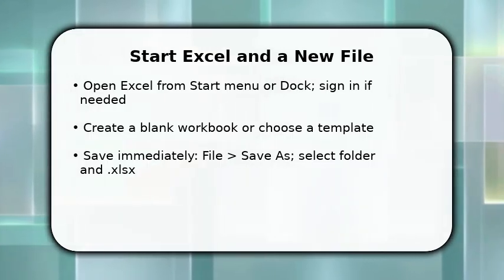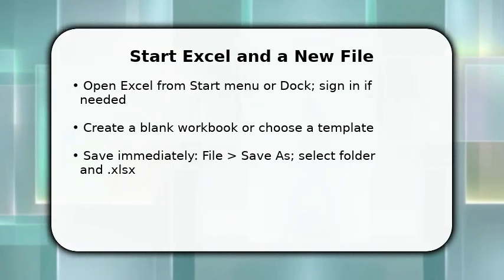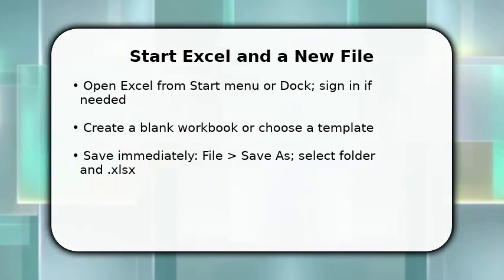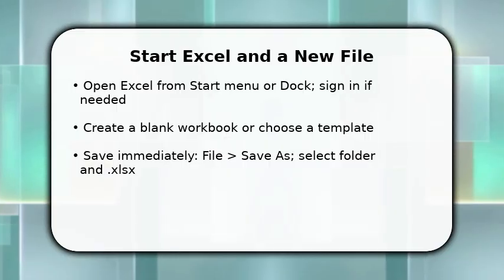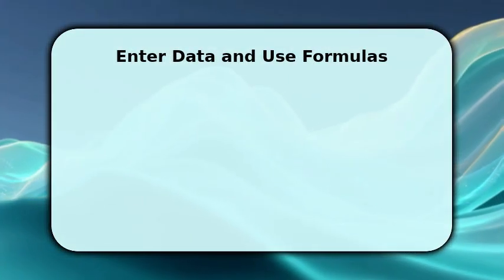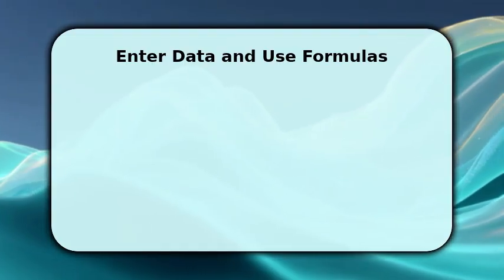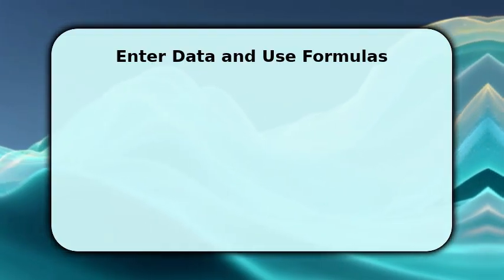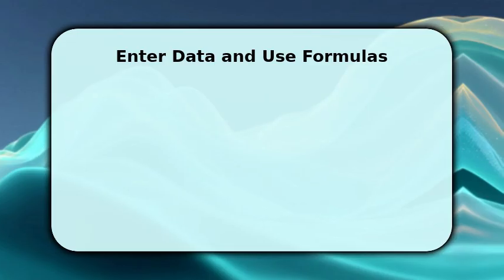How to Use Excel on My Laptop (full Guide)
Dive into the world of Excel on your laptop with our comprehensive guide. Learn essential tips and tricks for data management, formula mastery, pivot tables usage, chart creation, macros programming, and much more to enhance productivity.